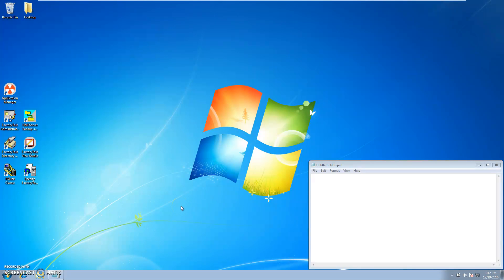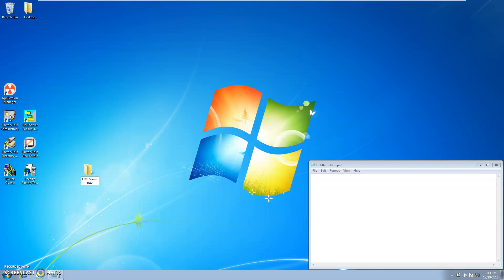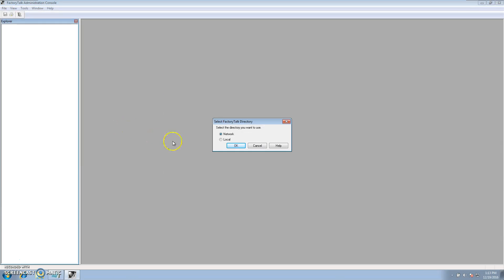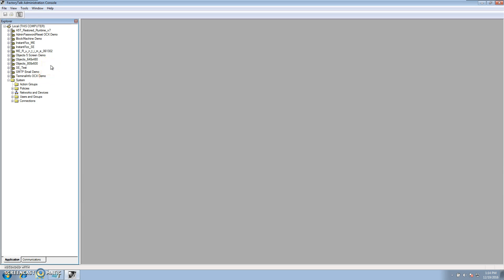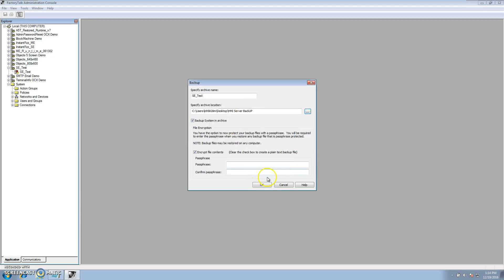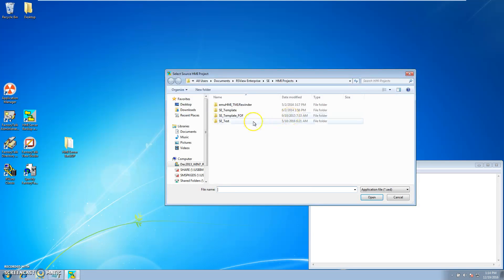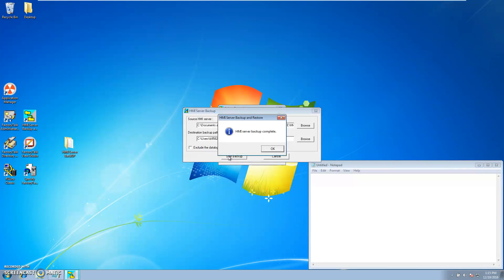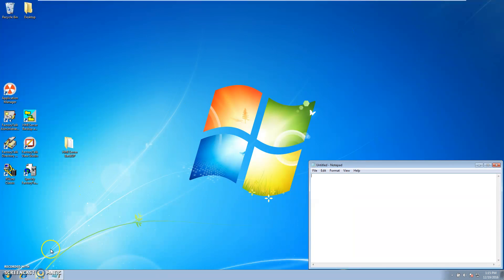HMI Server Back Up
This is how to back up an HMI server using FactoryTalk SE 7.0 which gives both the console backup and the HMI server graphic backup.